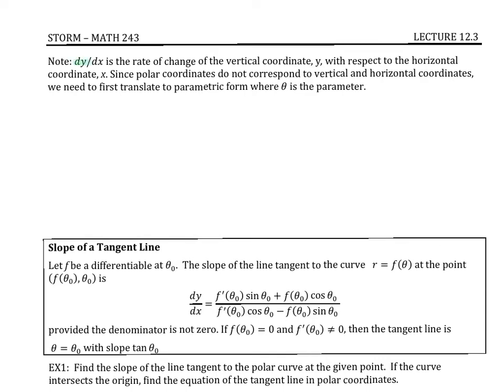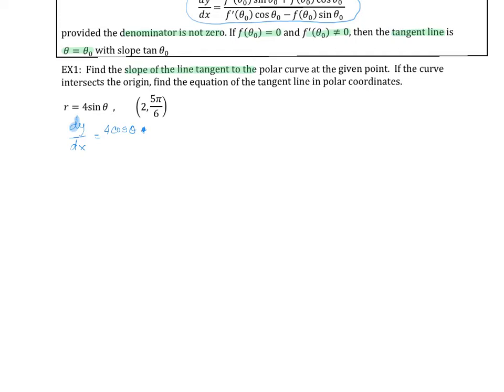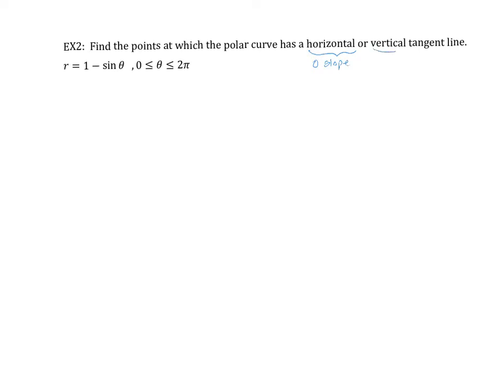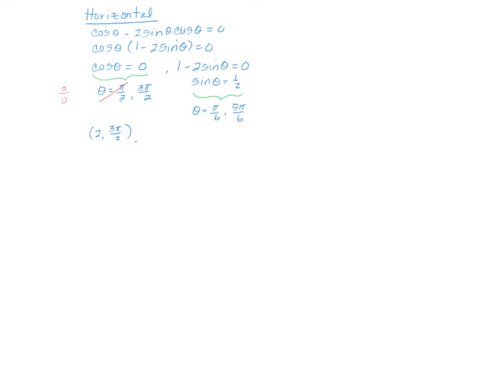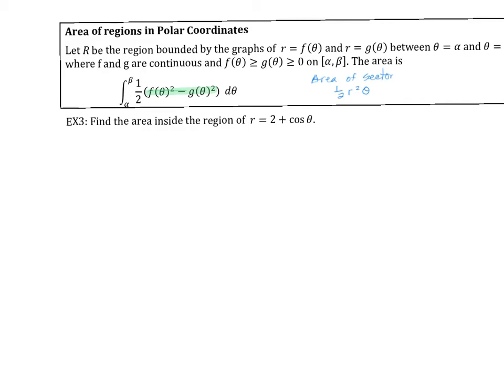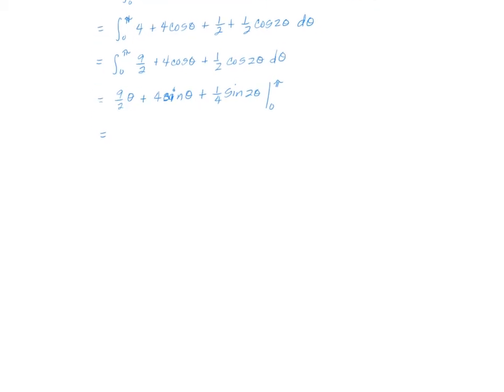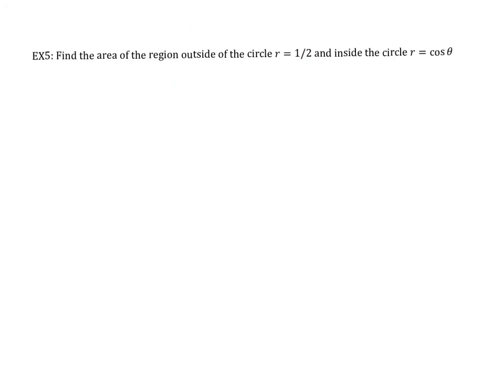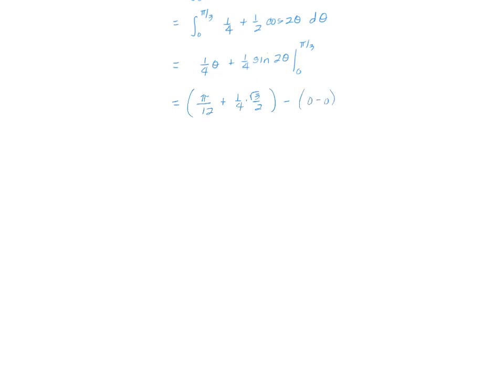Math 243 video 12.3